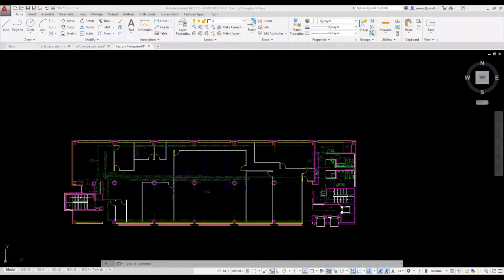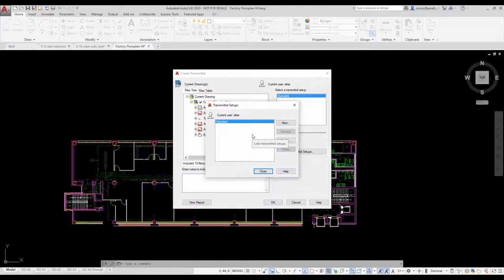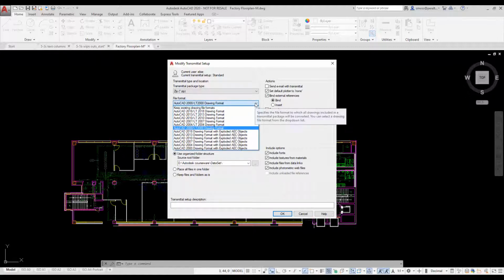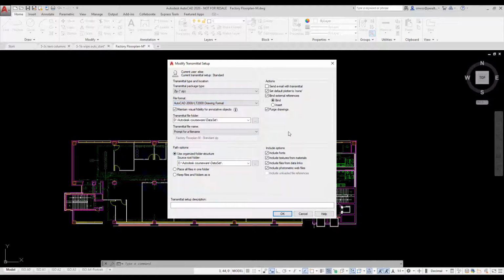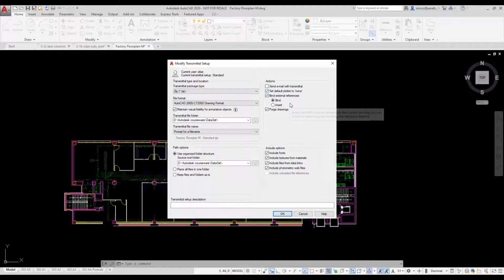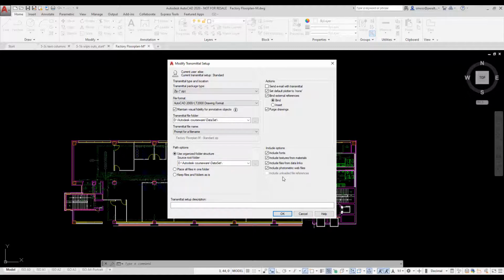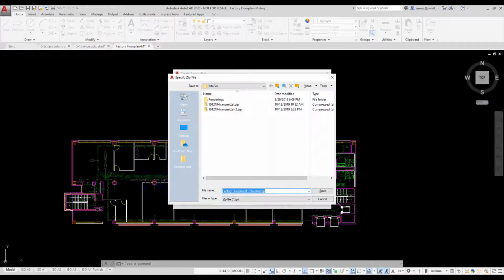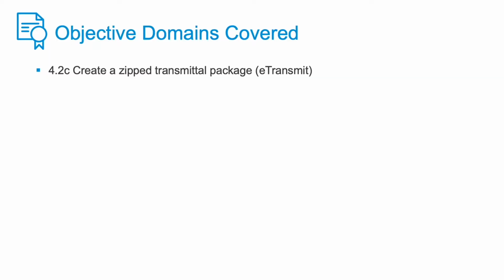Professional AutoCAD for Design and Drafting Lesson 4.3:- Create a zipped transmittal package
After completing this lesson, you will be able to:
• Create a zipped transmittal file
• Understand the different options and tools used to create an eTransmit package

Objective Domains Covered:
4.2c Create a zipped transmittal package (eTransmit)